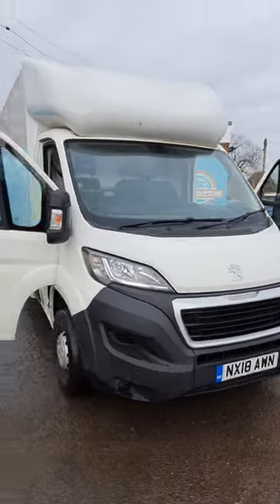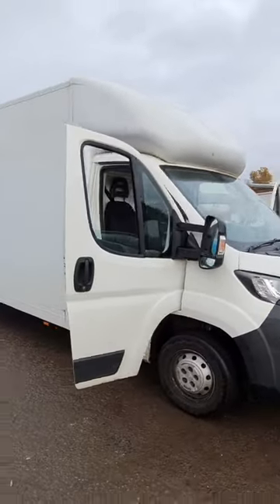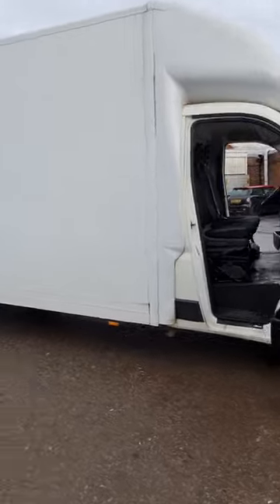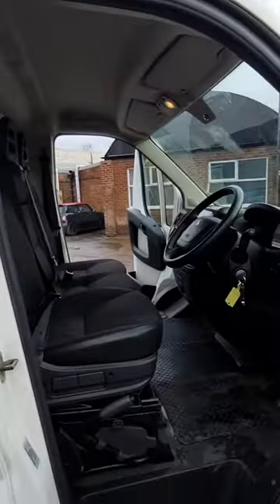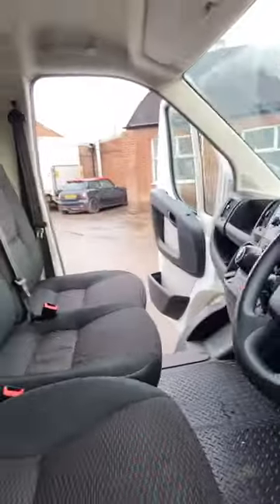(£9995) NX18AWN 2018 Peugeot Boxer Low loader Luton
2018 PEUGEOT BOXER LOW LOADER LUTON, 2.0, EURO 6, 6 SPEED MANUAL, FWD, LUTON/BOX, WHITE,GENUINE 131K MILES, EXCELLENT RUNNER, STARTS AND DRIVES GREAT, ELECTRIC WINDOWS, 2 KEYS, REVERSING CAMERA, 1 FORMER KEEPER, VERY CLEAN GENUINE LOW LOADER, READY TO WORK